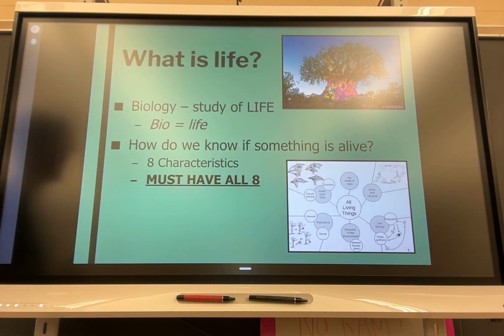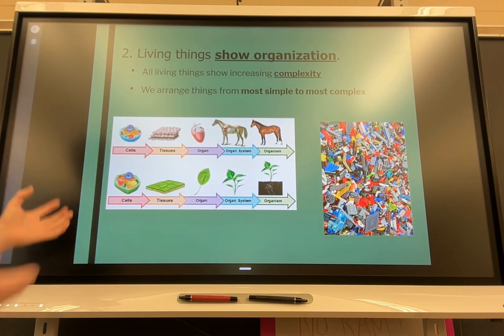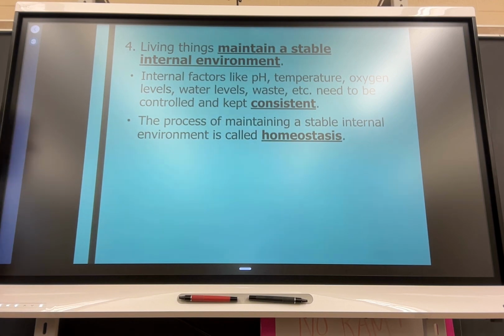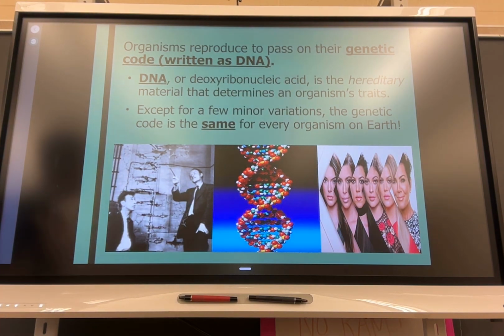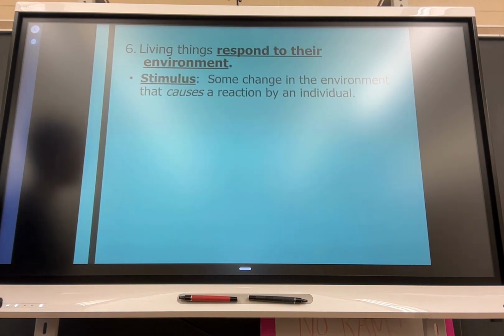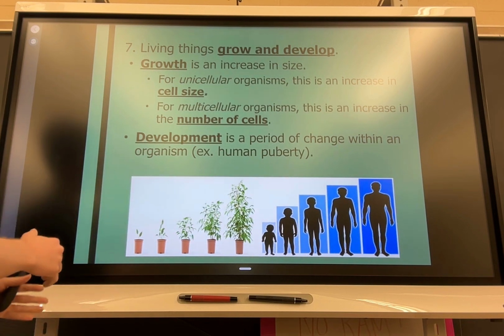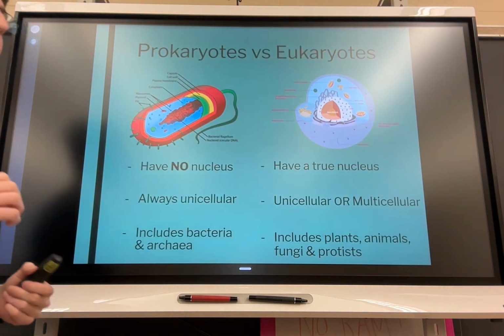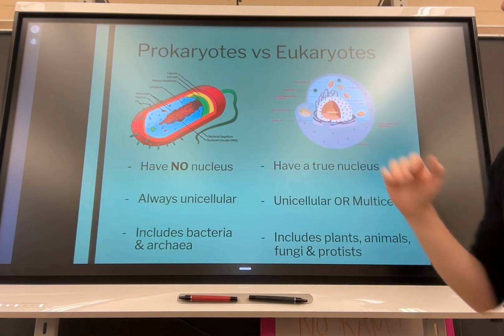Characteristics of Life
In this video, we will discuss what criteria we use to determine if something is living and how these characteristics help the organism to live.